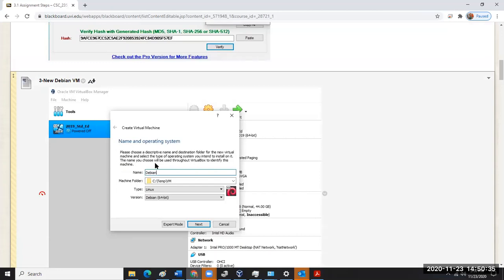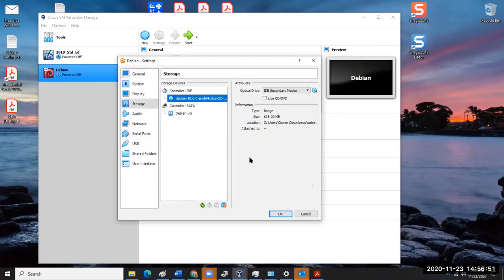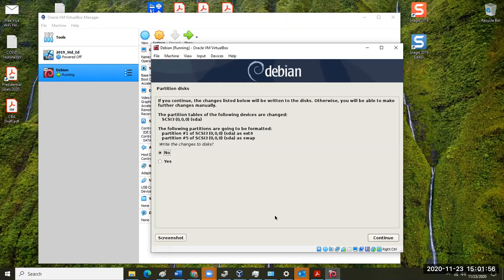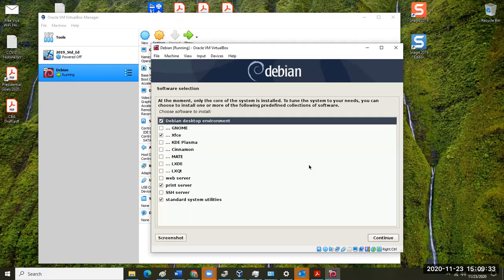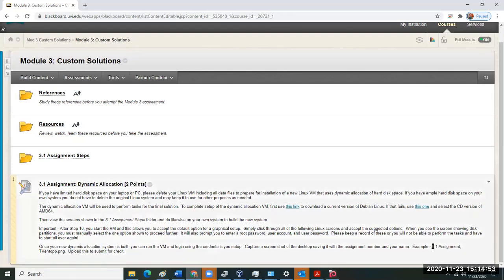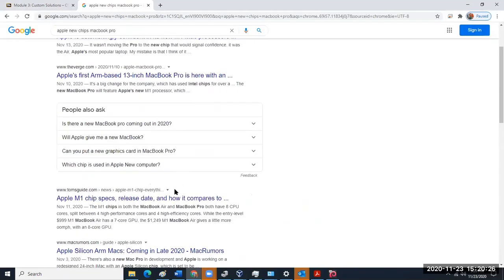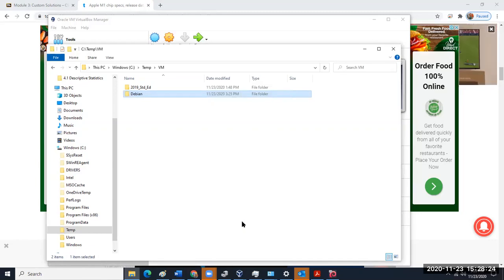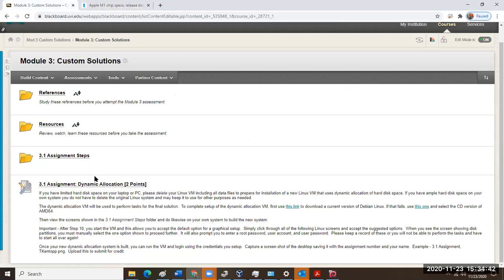Debian Build With Dynamic Allocation Disk, 23 November 2020